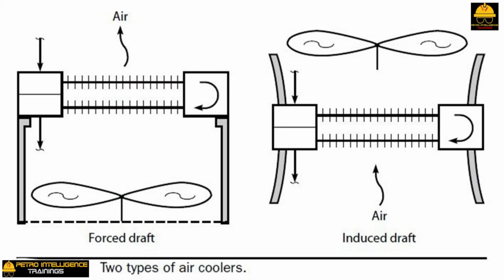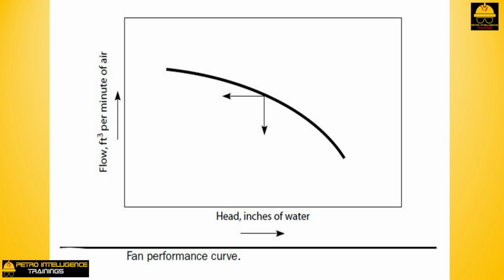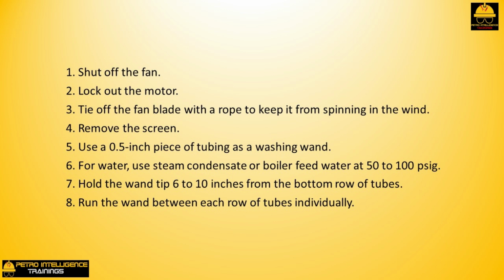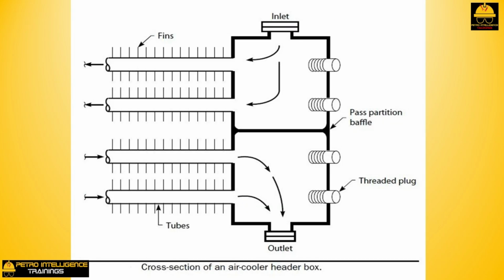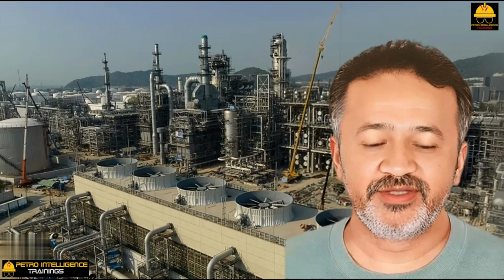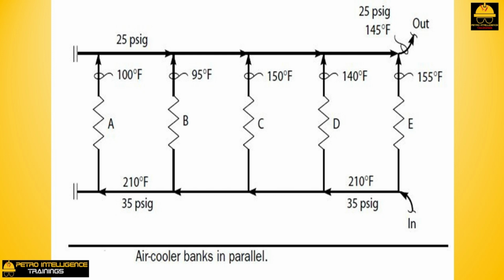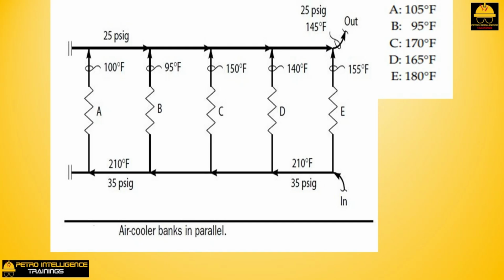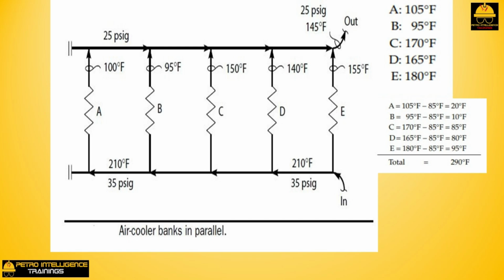Fin Fan Cooler Troubleshooting: Fix Vibration, Fouling & Air Flow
Master fin fan cooler troubleshooting in this complete refinery training course. Learn to diagnose and fix vibration, tube fouling, fan blade damage, air flow restrictions, motor bearing failures, and reduced heat transfer. Understand visual inspection techniques, temperature profiling, vibration analysis, and root cause analysis for reliable air-cooled heat exchanger operation. Essential for process technicians, mechanical engineers, and refinery operators.

📚 **COURSE CONTENT:**
0:00 - Introduction: Why Fin Fan Coolers Matter in Refineries
3:15 - Key Terms: Air Flow, LMTD, Tube Fouling, Fan Curve, Vibration Spectrum
6:30 - Fin Fan Basics: Tube Bundle, Finned Surface, Fan Assembly, Plenum
10:45 - Visual Inspection Checklist: Fins, Tubes, Fans, Motors, Supports
14:20 - Temperature & Pressure Monitoring: Detecting Heat Transfer Loss
17:30 - Vibration Analysis: Fan Imbalance, Bearing Wear, Blade Damage Fixes
20:10 - Fouling Prevention: Dust, Debris, Biological Growth Cleaning Methods
22:40 - Summary & Key Takeaways for Fast Fin Fan Troubleshooting

🎓 **PERFECT FOR:**
✓ Air-Cooled Heat Exchanger Specialists
✓ HVAC & Utilities Professionals

• Cooling Tower Training: Operation, Maintenance & Troubleshooting
• Heat Exchanger Training: Shell & Tube, Plate, Air-Cooled
• Steam System Troubleshooting: Fix Blowdown, Deaerator & Quality Issues
• Boiler Training: Operation & Maintenance for Refinery Operators